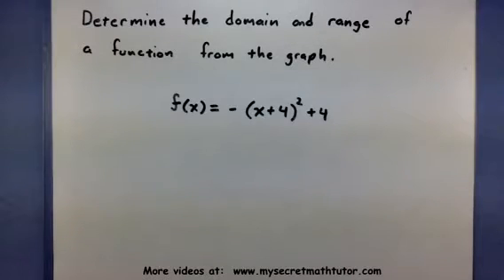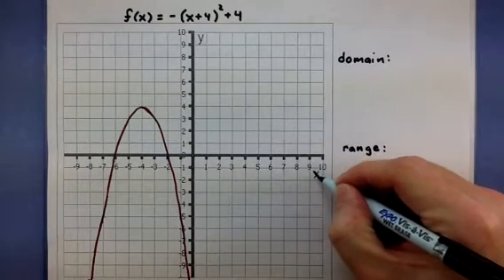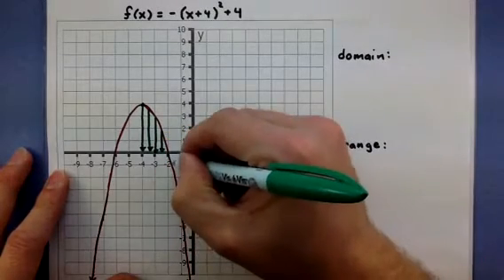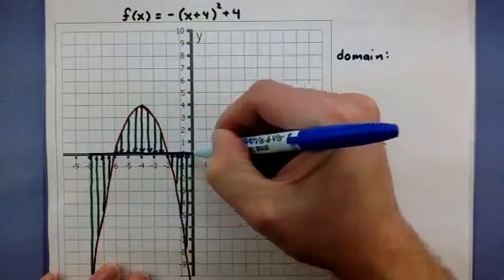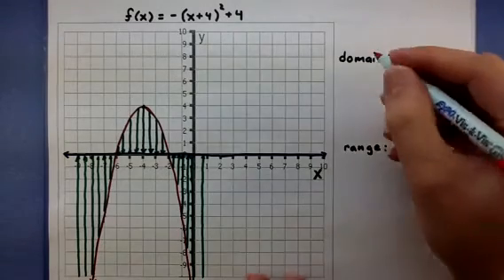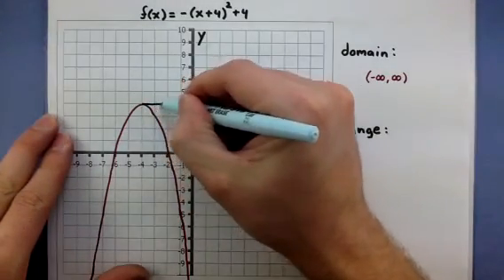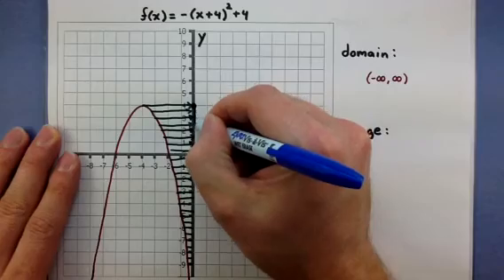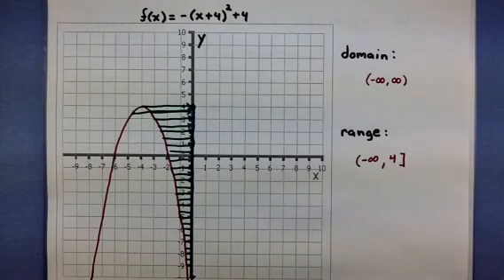Pre-Calculus - Find the domain and range of a function using the graph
This example shows how you can use the domain and range of a function, by looking at it's graph.  Remember that for the domain you want to trace back to the x-axis, and for the range you want to trace back to the y-axis.